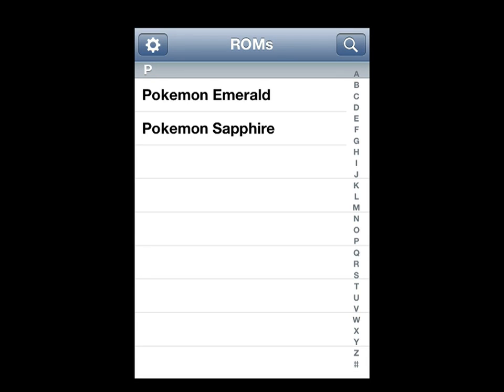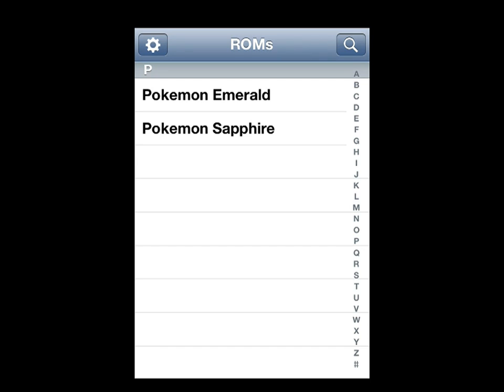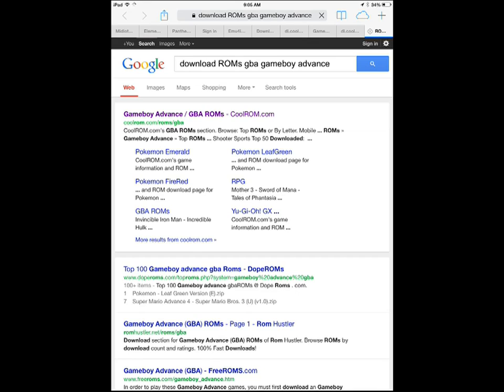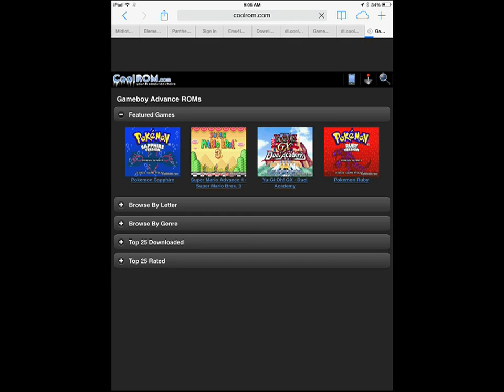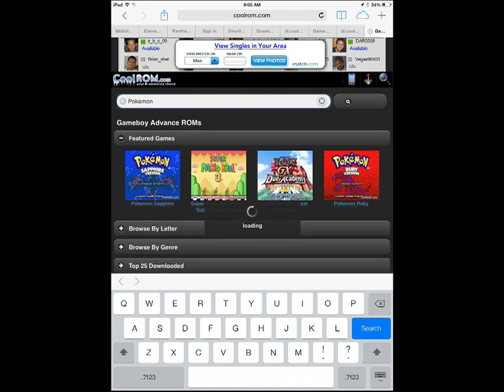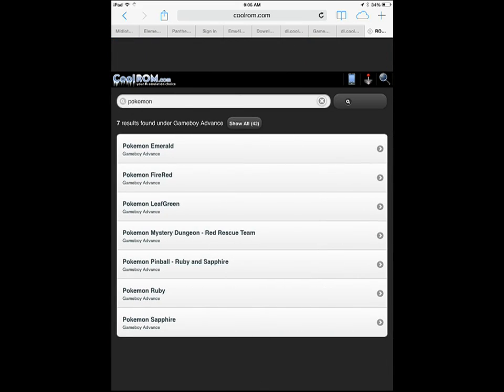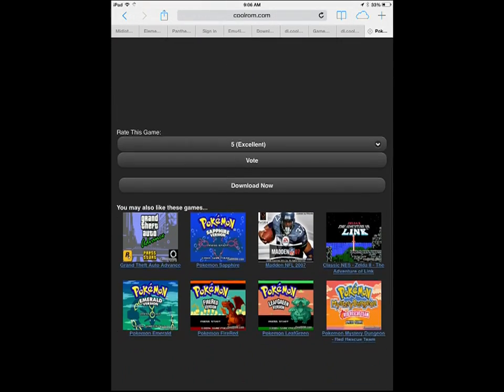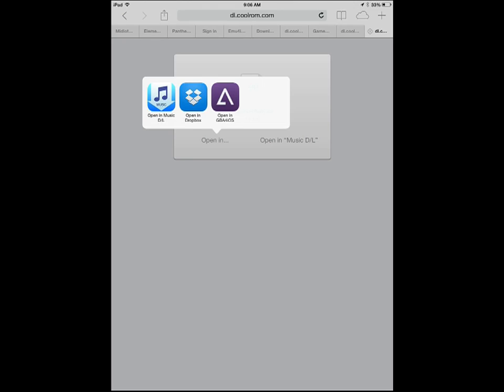How to download ROMs from your Ipad,Iphone, or Ipod to GB4IOS(No Computer Needed)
This Is a tutorial on how to download roms onto GB4IOS from your apple device. It is simple and easy. It can take some time for the file to load up for your roms so make sure to be patient. Not all Roms work so you will have to just deal with it.